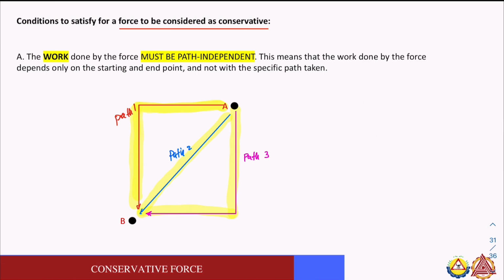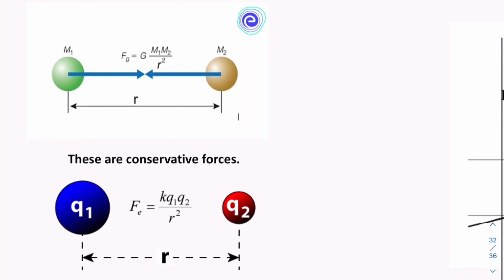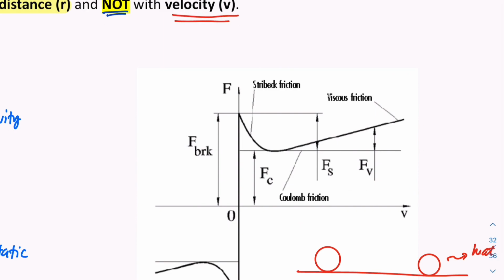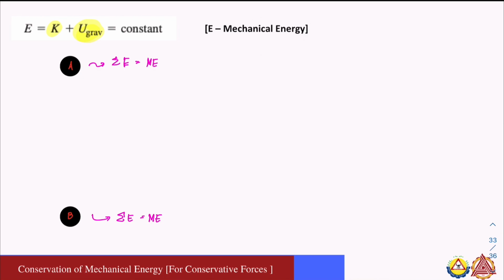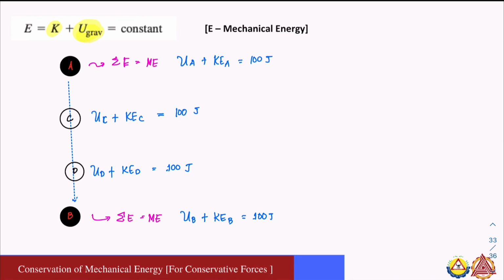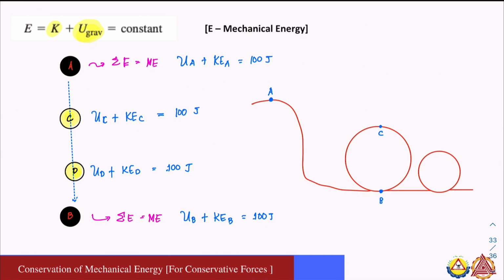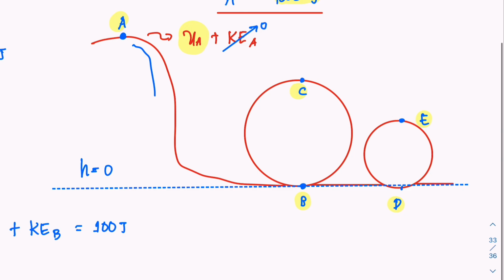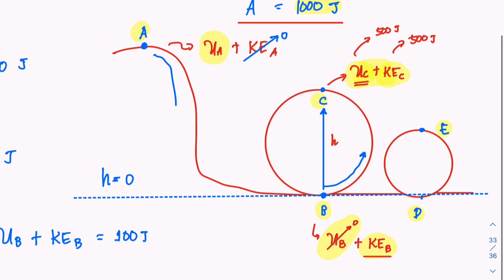Conservation of Energy